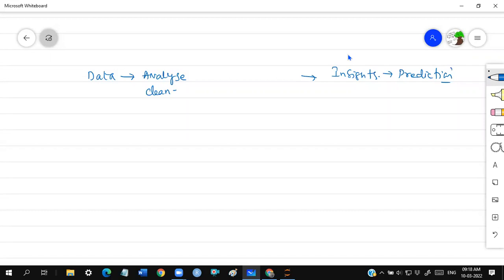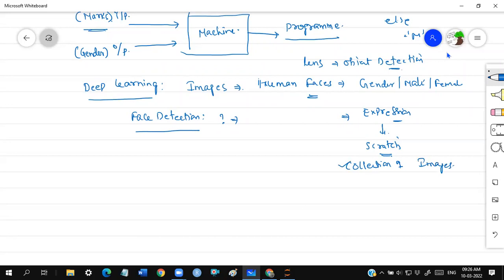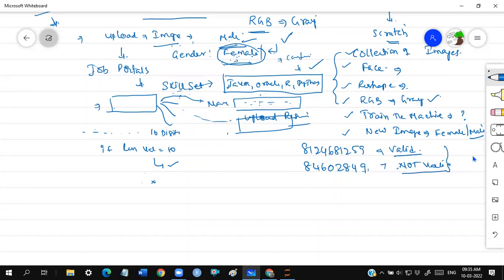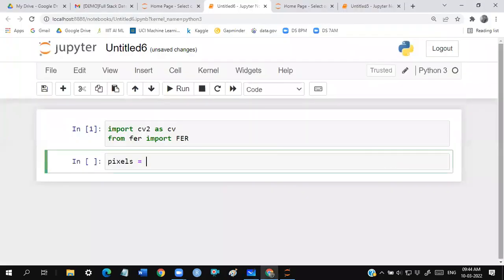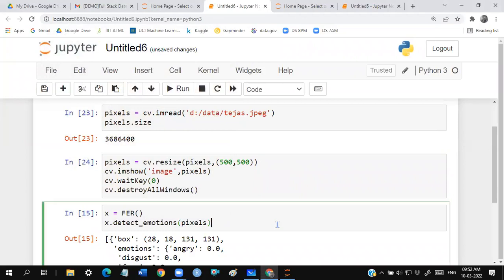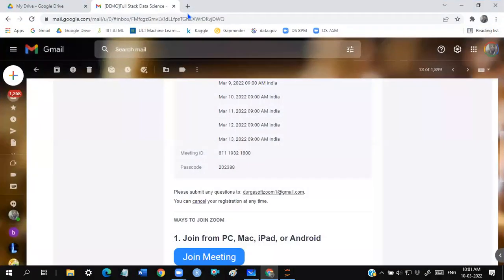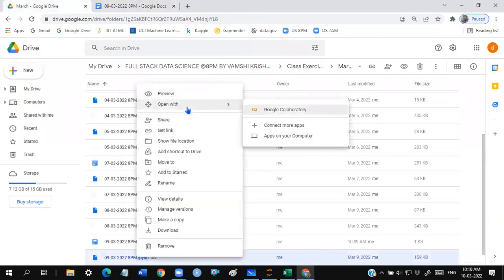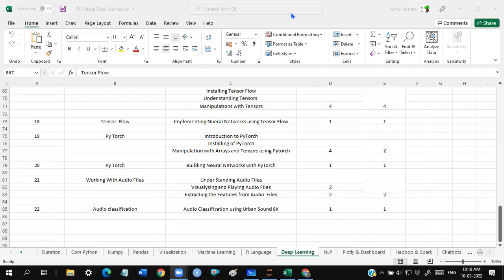Full Stack Data Science tutorials || Demo - 4 || by Mr. Vamshi Krishna on 10-03-2022 @9AM IST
Full Stack Data Science-AI, Machine Learning & Deep Learning Program tutorials || Demo - 4 || by Mr. Vamshi Krishna on 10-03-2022 @9AM IST